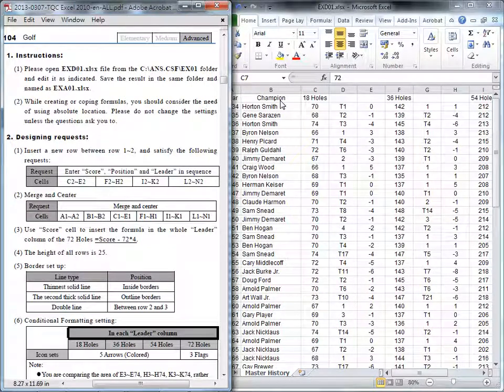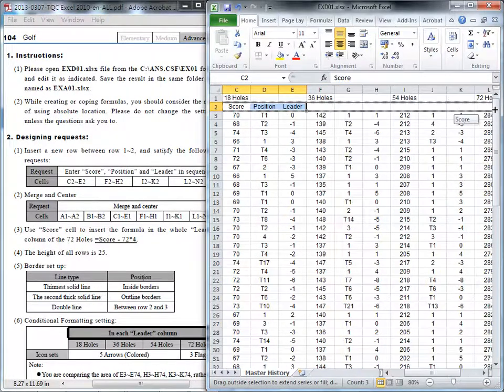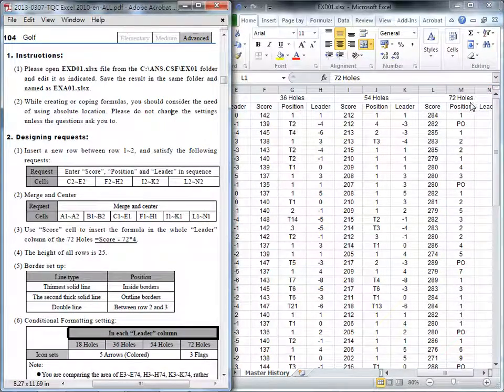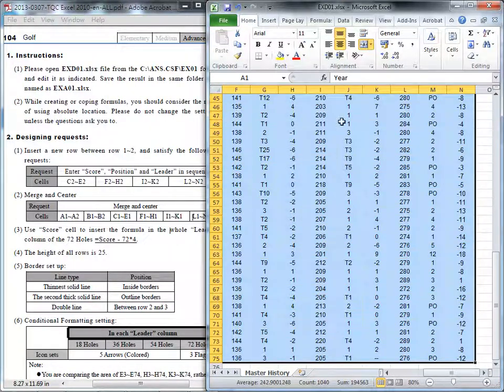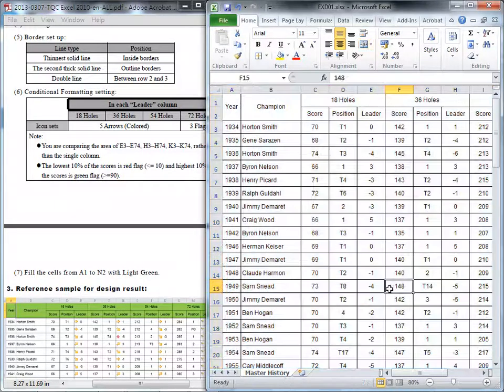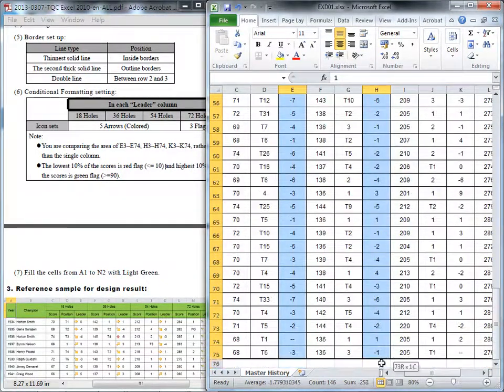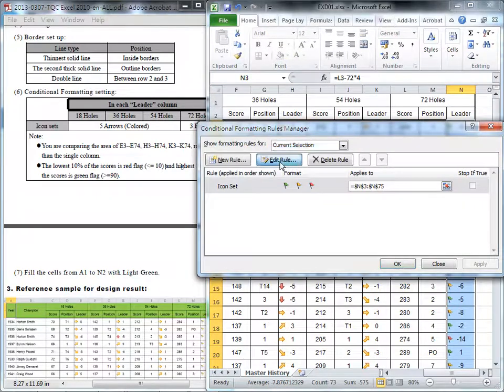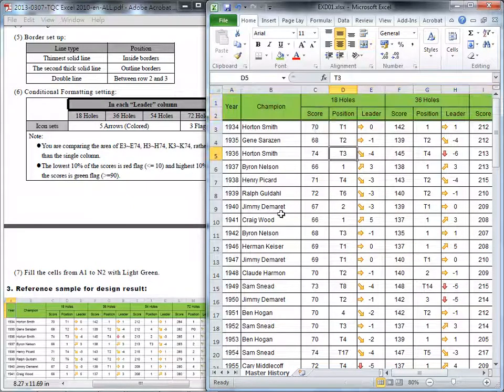TQC-2010-Excel(English Version)-104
Excel - 104